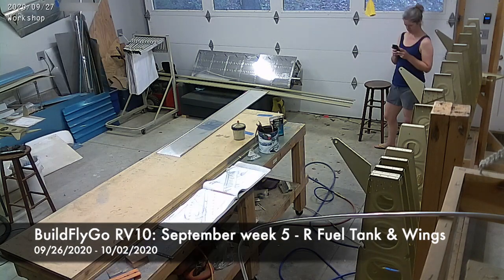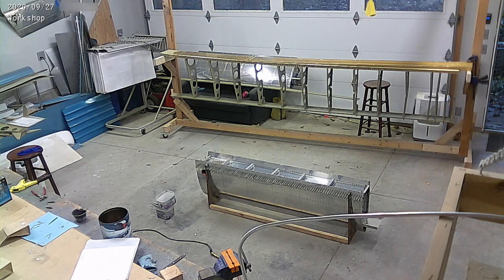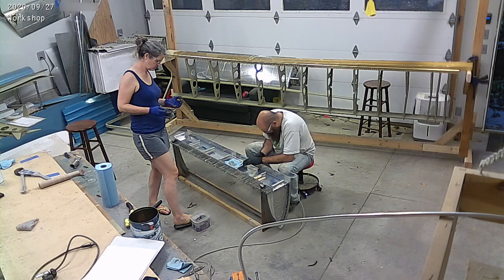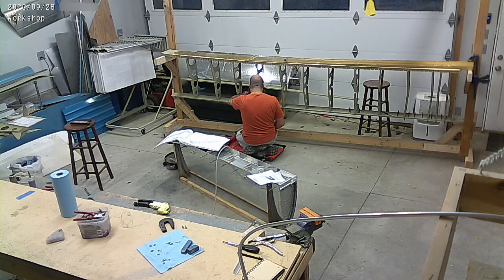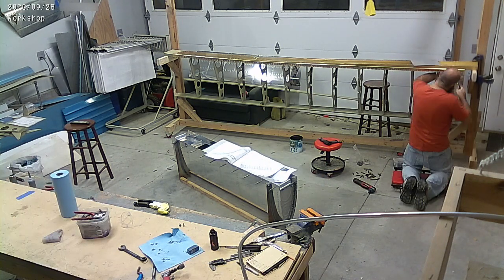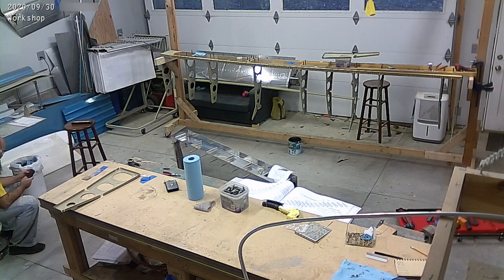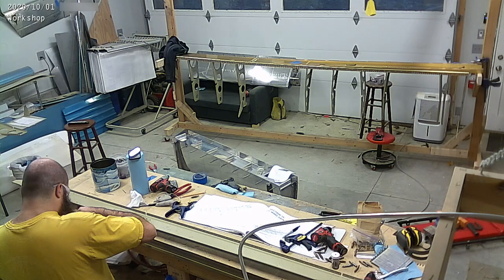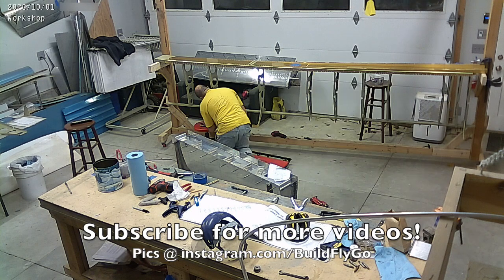RV10 Build: September 2020 Week 5 - Finishing fuel tanks & Wings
Finally got around to closing up the right fuel tank, was missing the rear baffle which got forgotten as we made progress on the wings. Wing skeletons coming together, we finish up the left skeleton and make good progress on the right. Things are coming along!